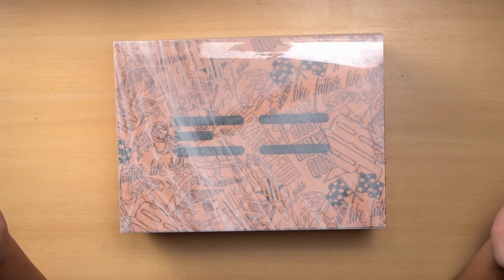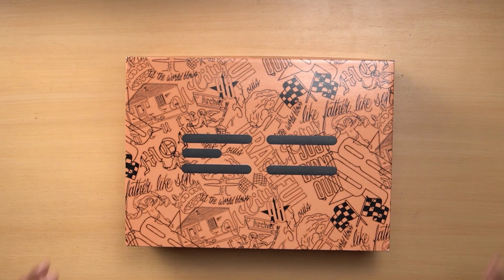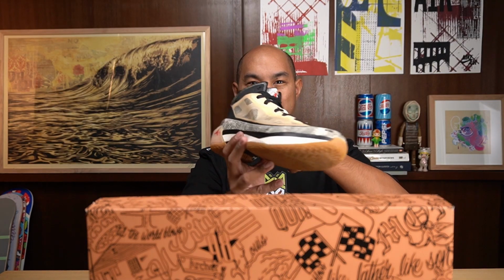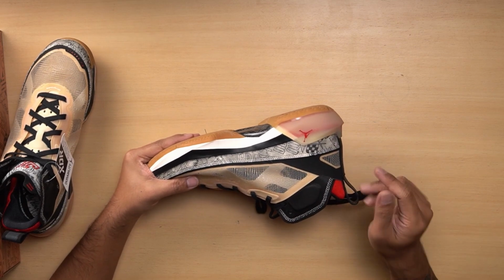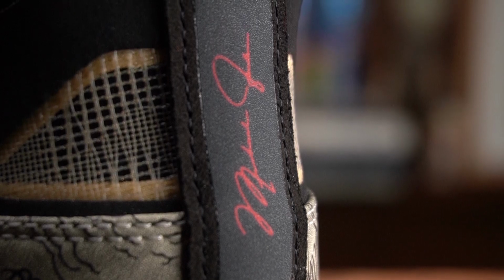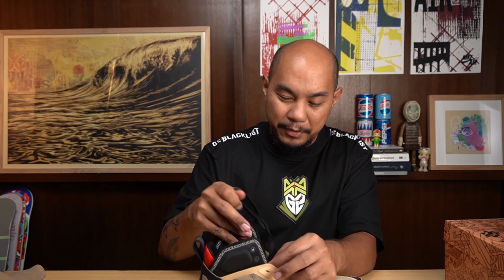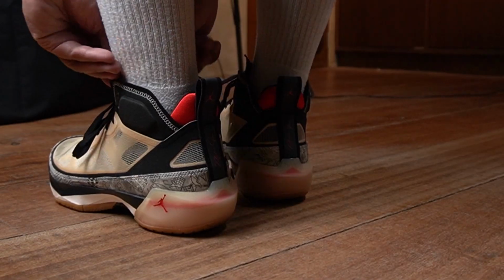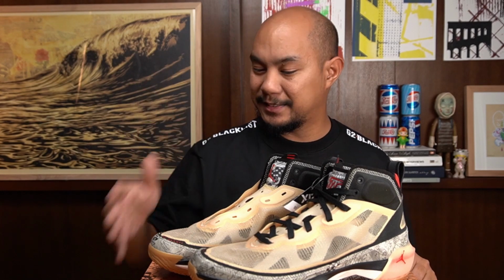Jayson Tatum Air Jordan 37 PE review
Ahead of the upcoming Tatum 1 signature shoe from Jordan Brand, we got our hands on the sneaker that the Boston Celtic superstar had been hooping in prior to All Star Weekend 2023, the Air Jordan XXXVII.